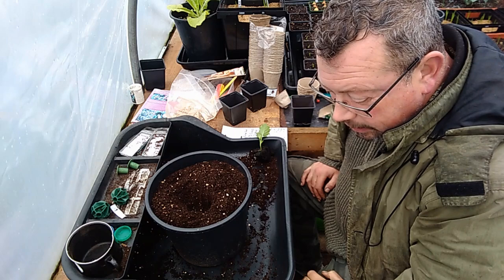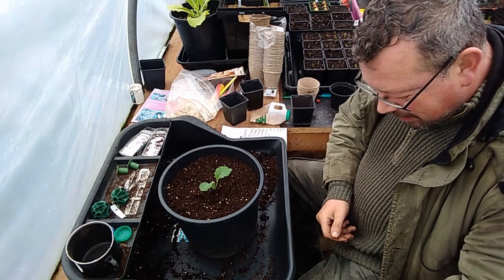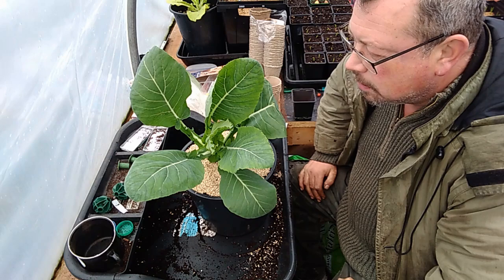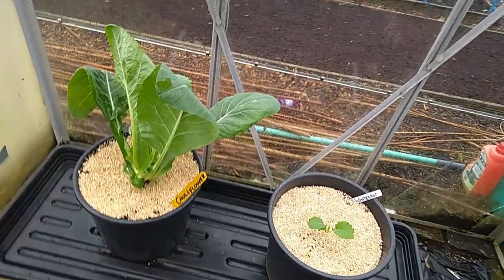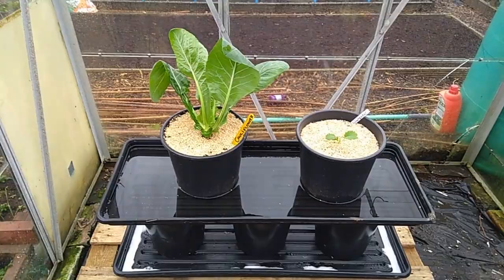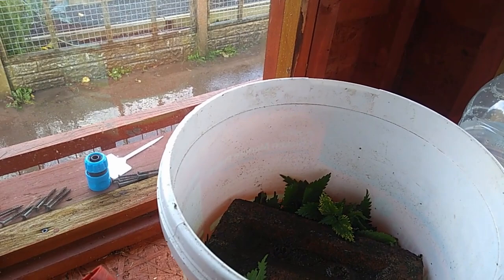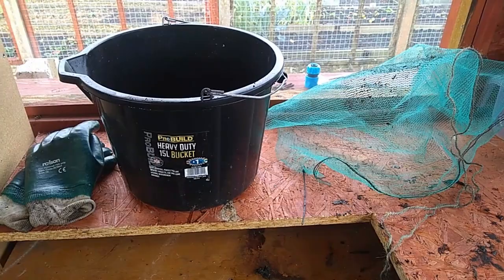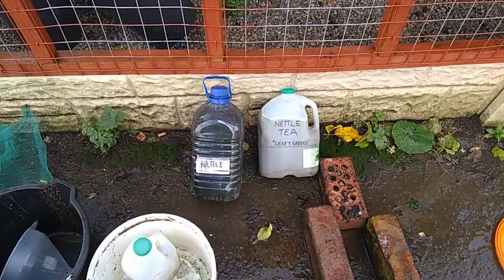UK Allotment ~ Winter Growing 2020 ~ FREE ORGANIC PLANT FEED & Protection for Your Brassica Plants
UK ALLOTMENT WINTER VLOG 2020 ~ Brassica Protection and Liquid Feed
HELLO FELLOW GARDENING REVOLUTIONARIES..
In todays Episode, Pot on and install a couple of Brassica Plants which intend to grow over winter.
Also A complete Start to Finish on Nitrogen rich Organic Nettle Plant Tea